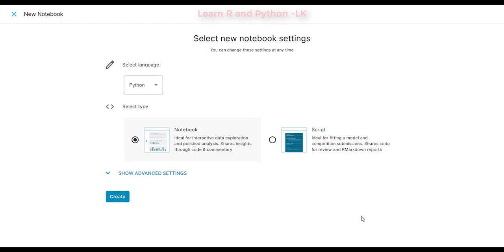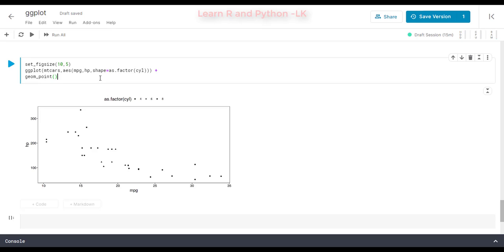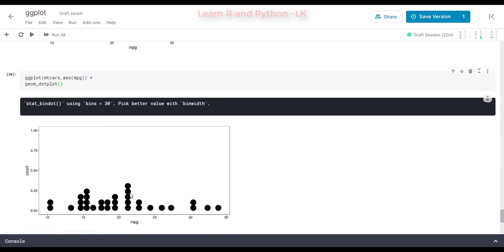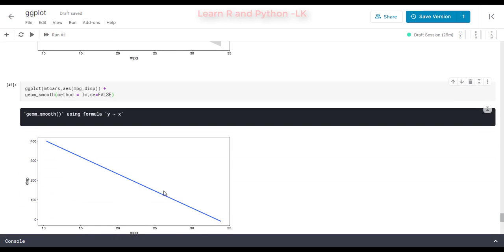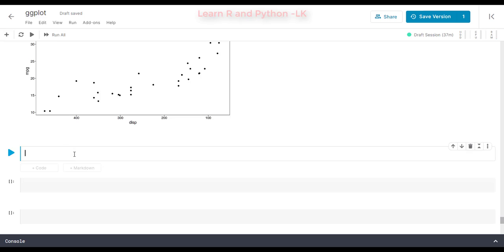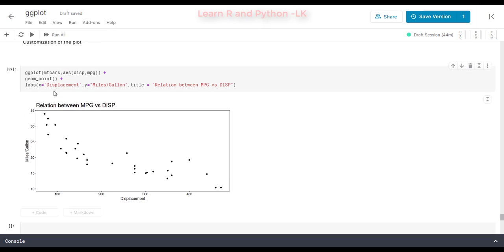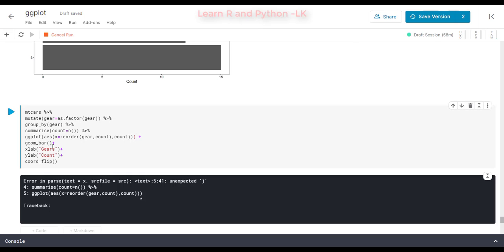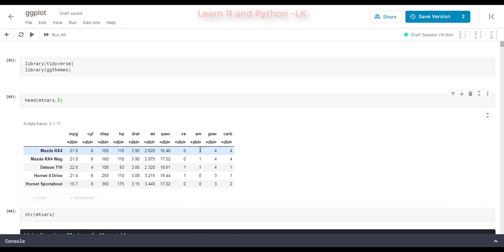R visualization - ggplot for beginners - watch in 1.5x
ggplot for the beginners
helps to learn how to use ggplot for plotting the data and gain insights from quickly